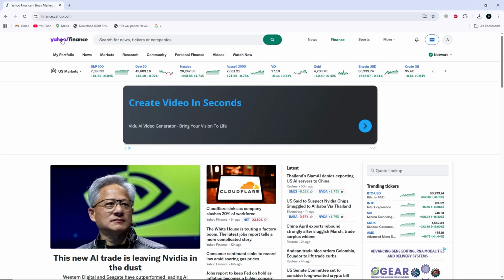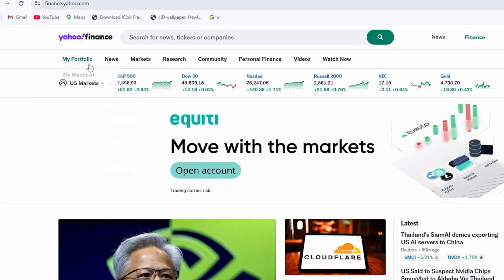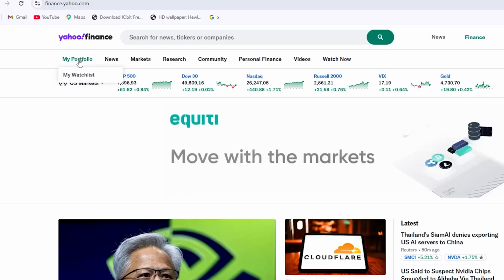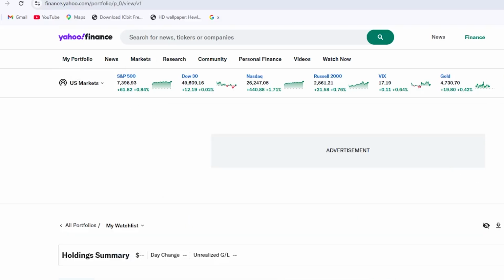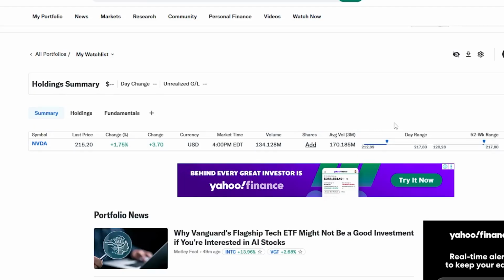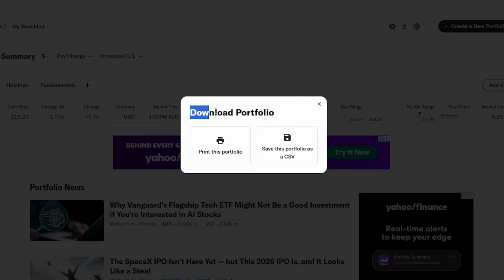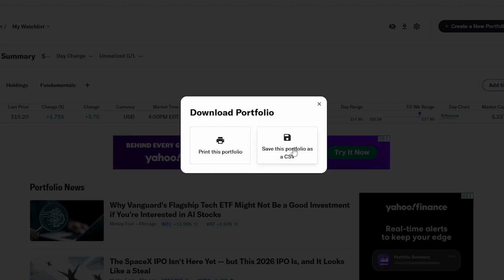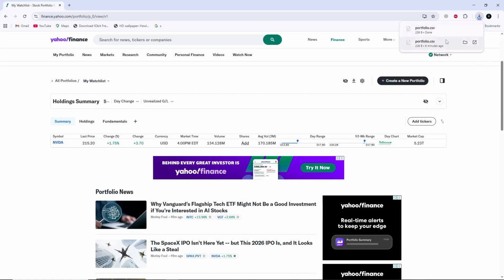How To Download Data From Yahoo Finance - Quick Steps (2026)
Learn how to download data from Yahoo Finance in this simple step-by-step tutorial. We show you how to export stock market data, historical prices, and financial information directly from Yahoo Finance for use in Excel, Google Sheets, trading analysis, or research. Whether you need stock data for investing, chart analysis, or portfolio tracking, this guide will help you quickly download and use Yahoo Finance data efficiently.